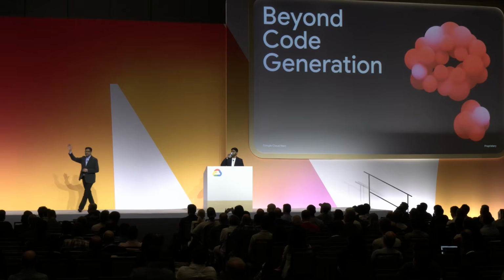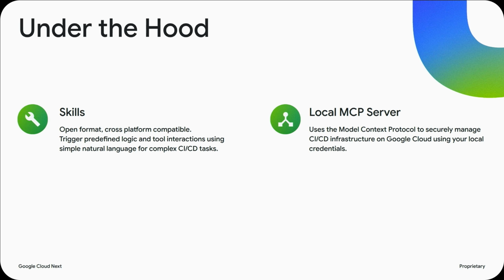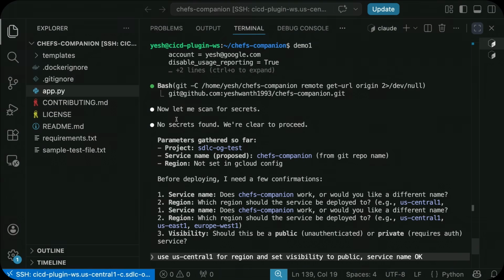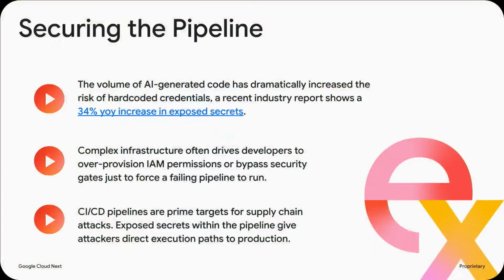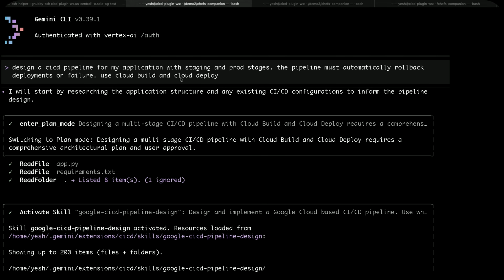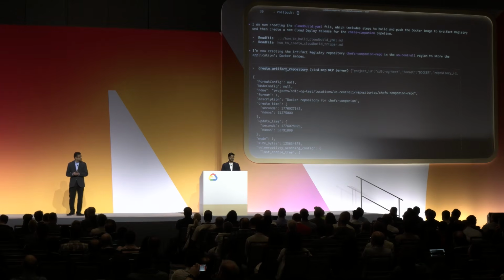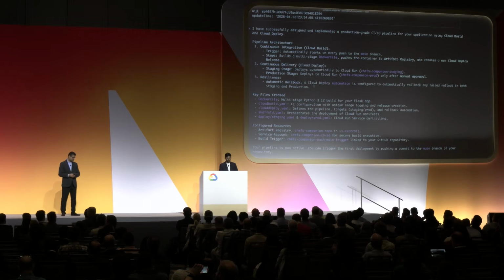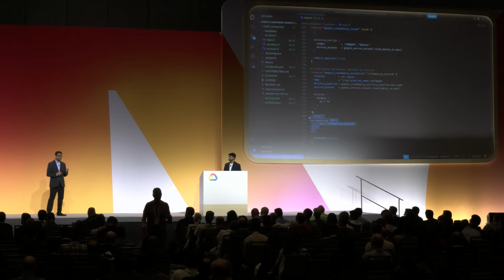Accelerate CI/CD with coding agents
Learn how generative AI transforms platform engineering through a zero-to-hero workflow. In this session, we’ll demonstrate how to use natural language to scaffold continuous integration and deployment (CI/CD) pipelines, manage Artifact Registry repositories, and streamline Identity and Access Management (IAM) authentication – all from the developer tools you already know and love. Discover how to automate containerization with Cloud Build and how to define promotion strategies in Cloud Deploy. Join us to learn how to trigger vulnerability scanning with simple prompts, and explore the architecture for translating prompts into Terraform.

Speakers: Haroon Chaudhry, Yeshwanth Gunasekaran